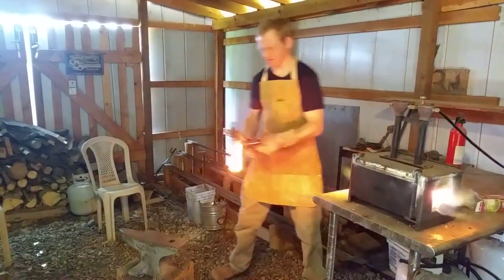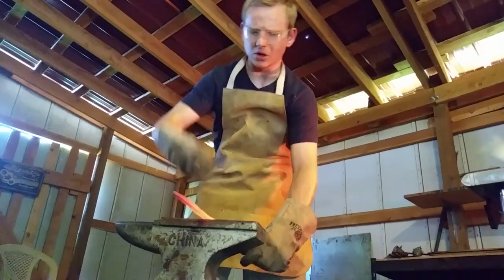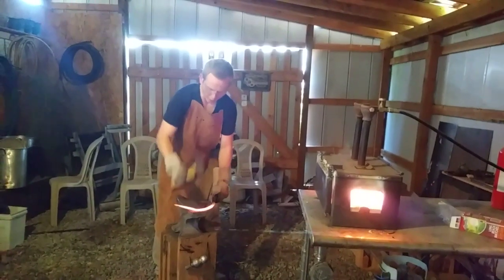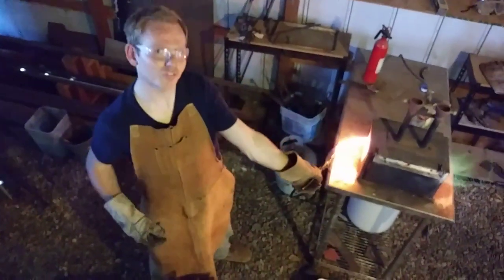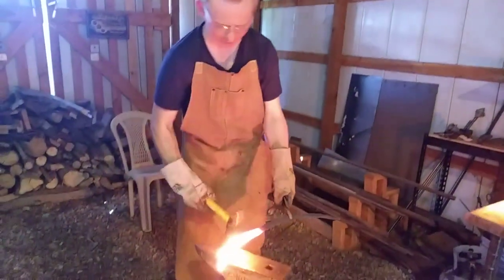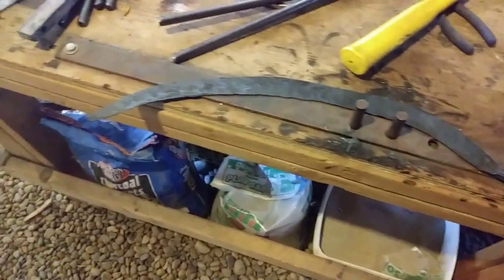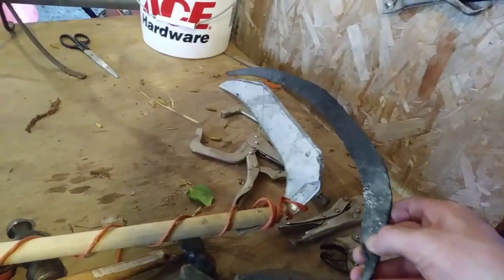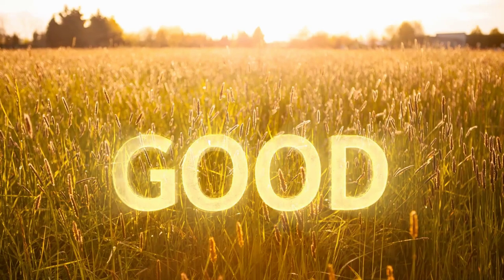Forging a Scythe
Having made a working scythe without a forge, I decide to go all out and forge one from a railroad spike.